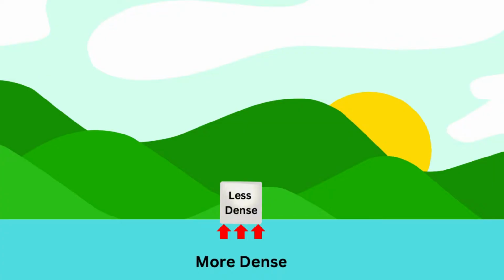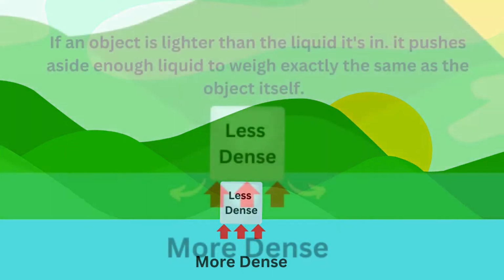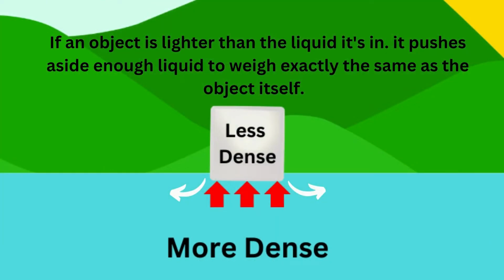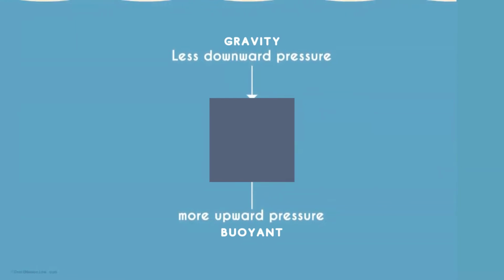Make a Density Tower | What is Density | Buoyant Force | Yuvraj Singh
Hey science enthusiasts!  In this video, we're getting hands-on to learn about density, buoyant force, and why things float or sink!  We'll be creating a mesmerizing density tower, a layered rainbow of liquids that demonstrates these scientific concepts in action.

We'll start by unraveling the mystery of density.  You'll see what it means for something to be dense and how it relates to how much stuff is packed into a certain space.  Then, we'll explore buoyant force, the invisible underwater push that can make objects float.

Finally, it's experiment time!  We'll guide you through creating your own density tower using common household liquids.  As we carefully layer the liquids, you'll see how density determines where each one settles.

This video is packed with colorful visuals, easy-to-follow instructions, and exciting science exploration. So grab your supplies and get ready to be amazed by the power of density!

Intro   0:00 - 0:16
Understanding the concept   0:17 - 1:11
Preparing for the Experiment 1:12 - 2:00
Experiment   2:00 - 3:07
Make your own density tower   3:08 - 3:46